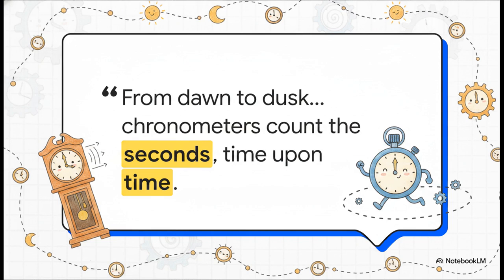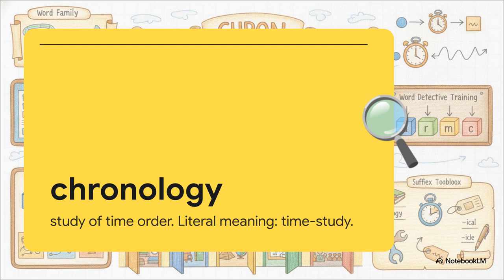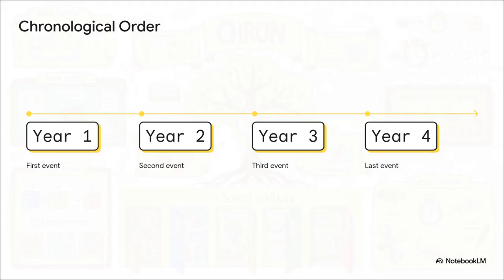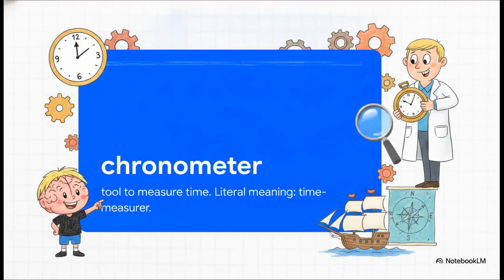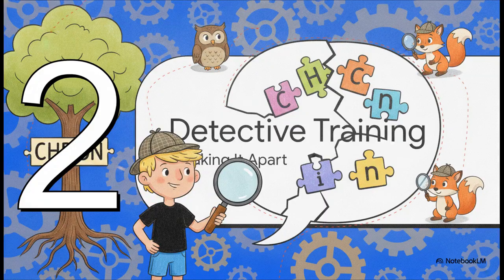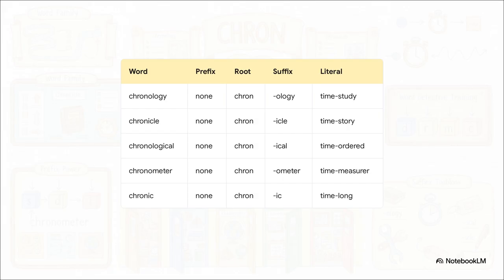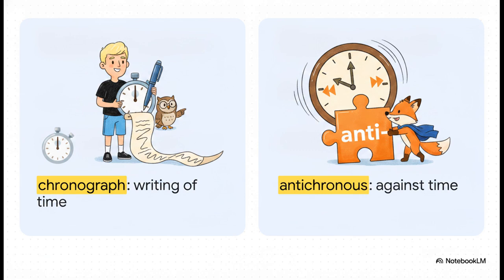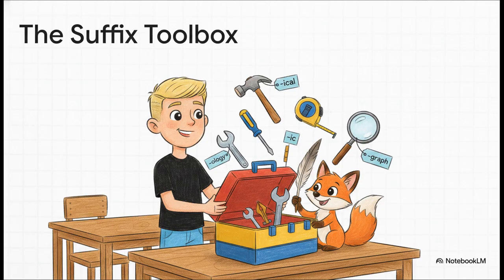The Greek Root CHRON Part 2 1